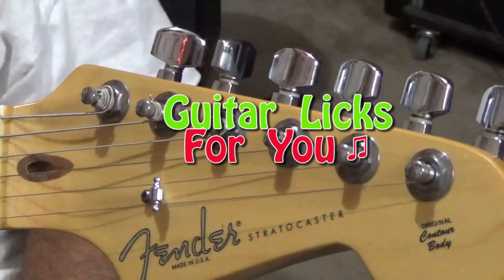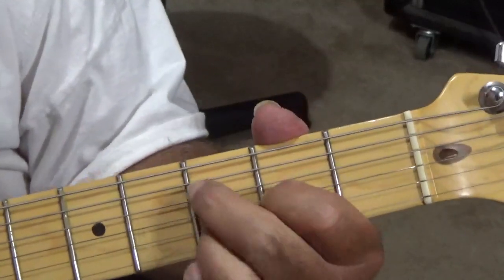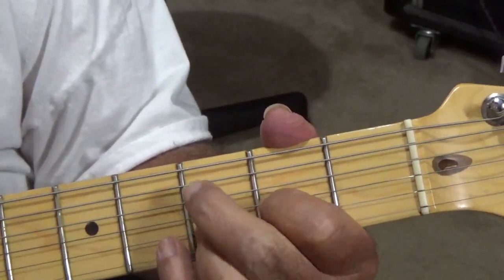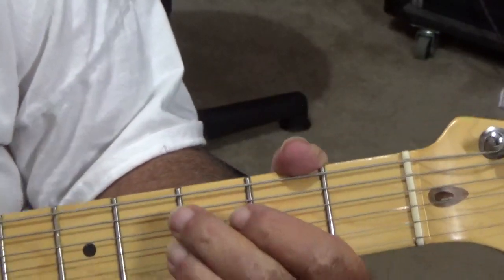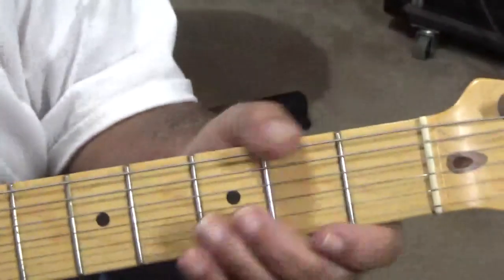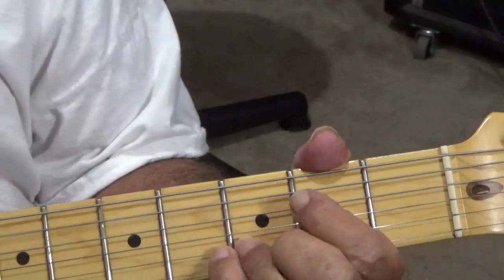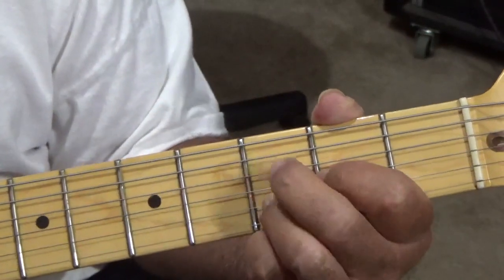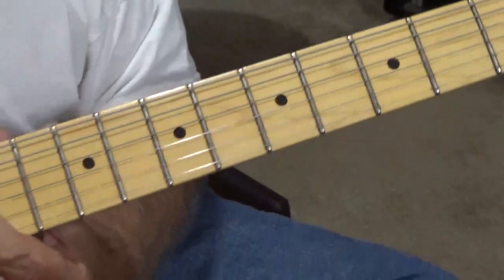Guitar Licks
Guitar Licks Just For You
Easy Play D licks